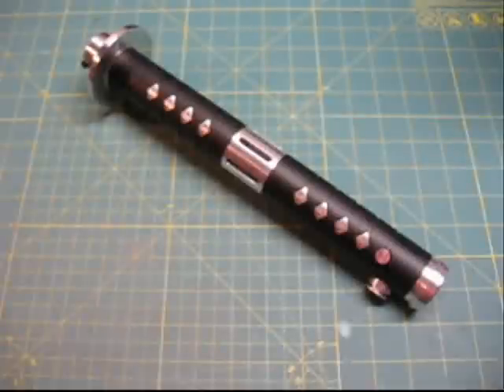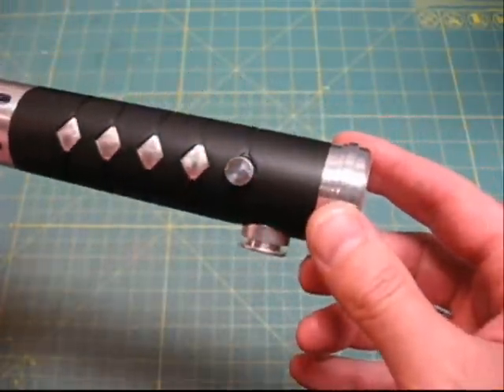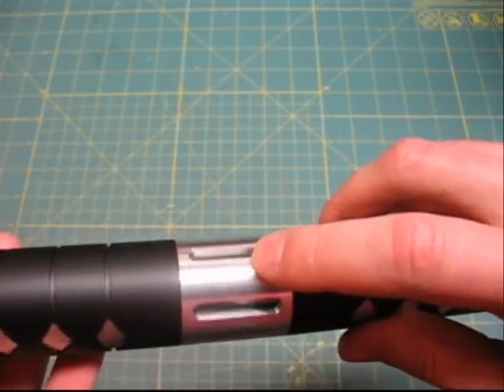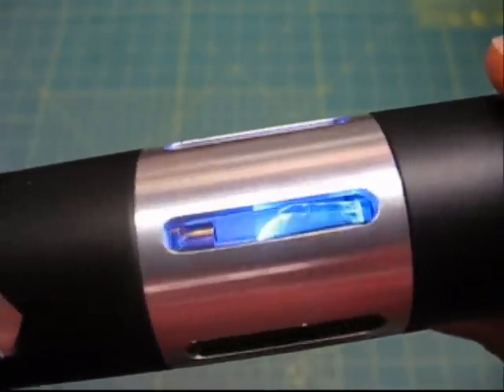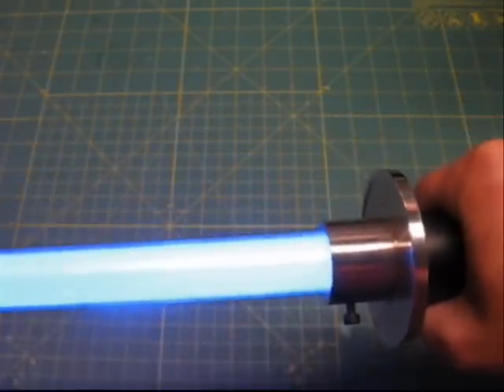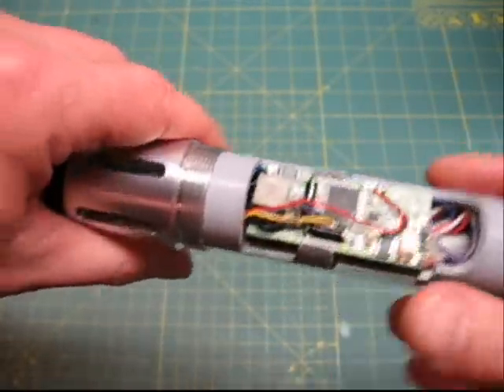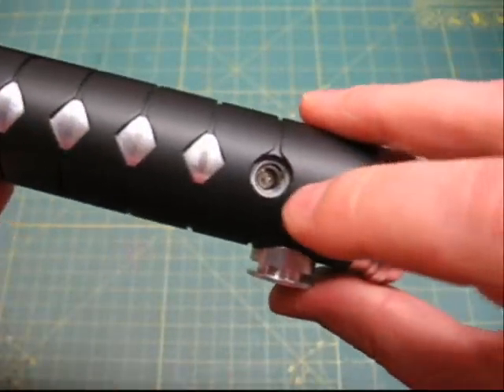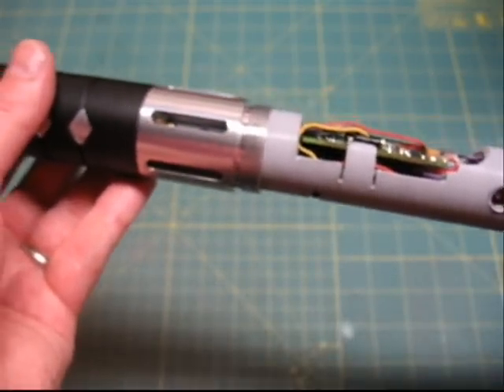Samurai saber.wmv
A unique Katana styled illuminated saber that retains the feel of a Samurai weapon, but is pure lightsaber. It has a Petit Crouton Sound card with my sound font REVENGE. It also shows off a dual lit , genuine quartz crystal.